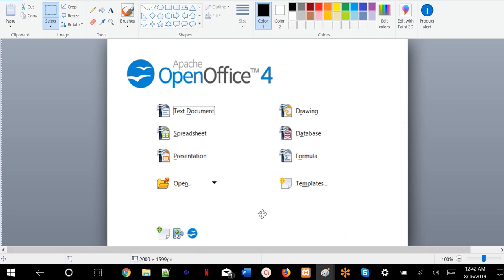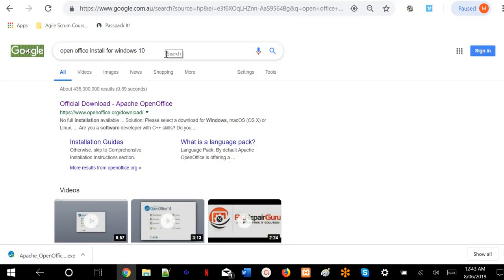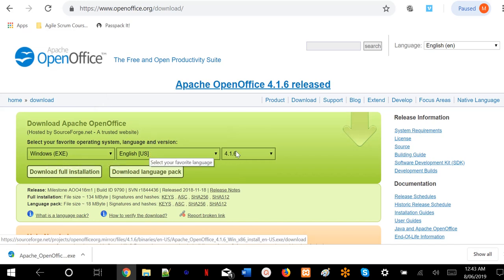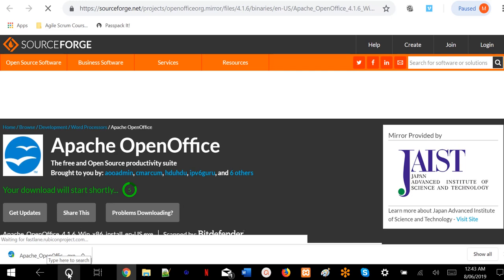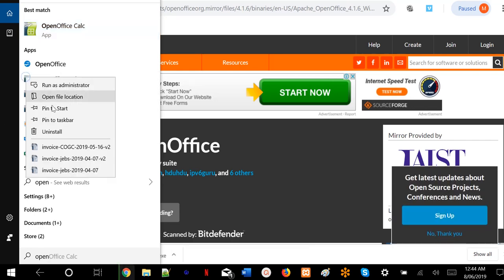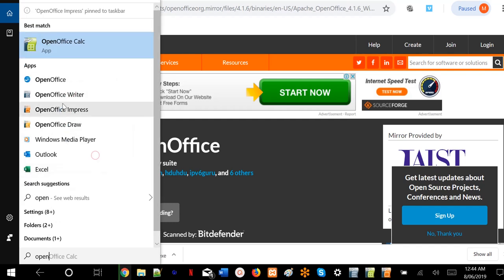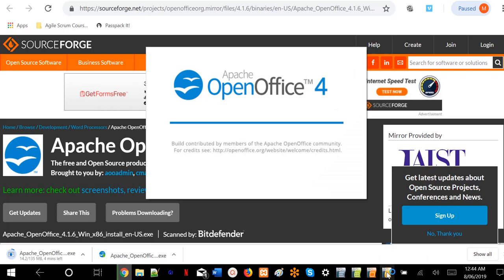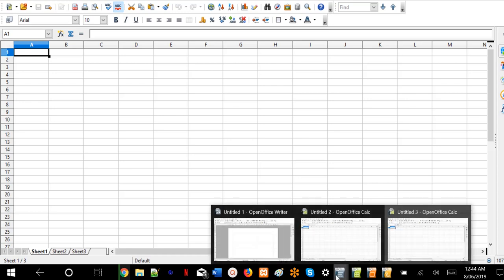Open Office Installation Tutorial for Windows 10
Search, download and install Apache's Open Office on Windows 10. Also set-up quick launch for Open Office Writer, Calc & Impress. Open Office is a totally free product that competes directly with Microsoft's Office that is fairly expensive.